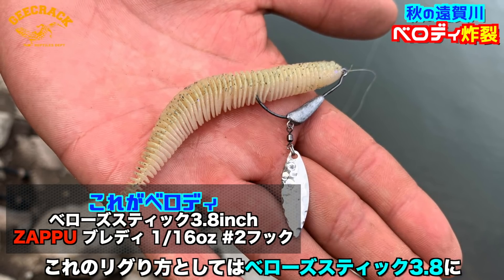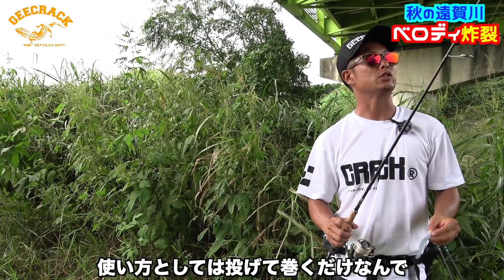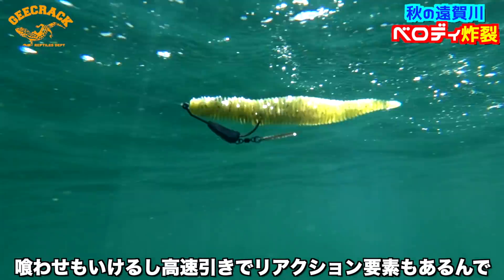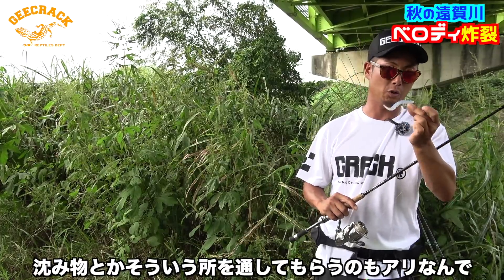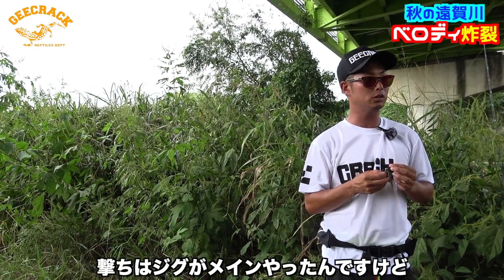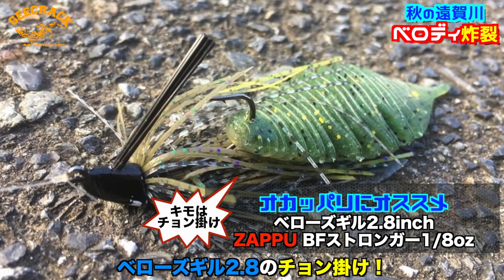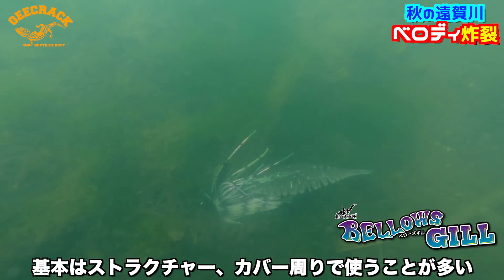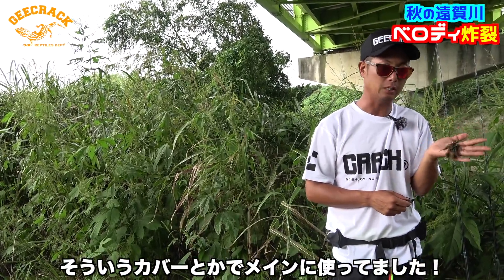【バス釣り】遊歩：遠賀川 秋は巻物！ベロディ炸裂！（UFOガイド）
ベローズギルやベローズスティックを考案・監修した琵琶湖バスフィッシングガイドのUFOこと伊藤優歩の新番組『遊歩』

今回は秋の九州 遠賀川へ陸っぱり遠征！
「秋は巻物」という言葉通り、ベローズスティック3.8にZAPPU ブレディの組み合わせ『ベロディ』を巻いて遠賀川バスを攻略！
ぜひご覧ください！